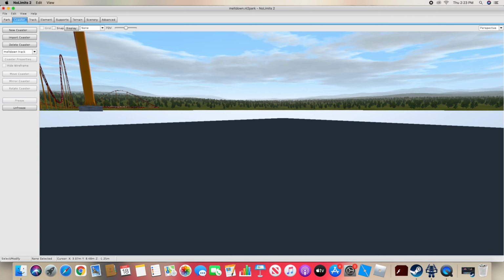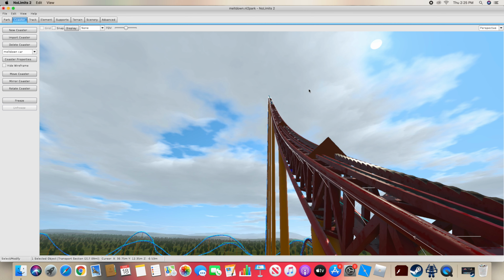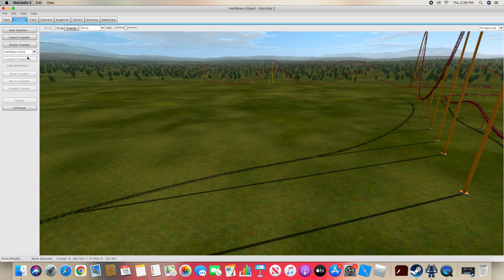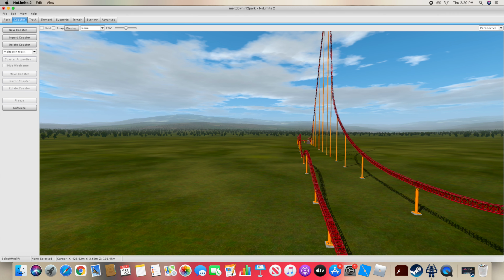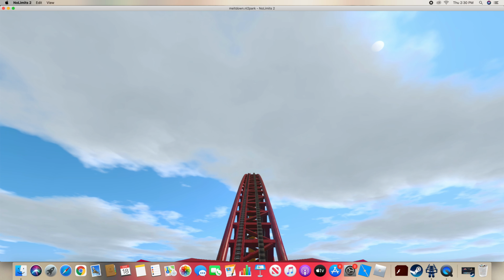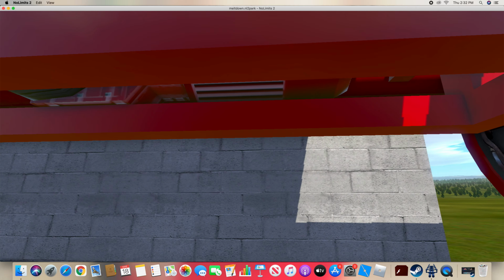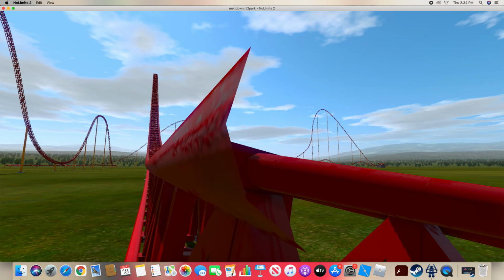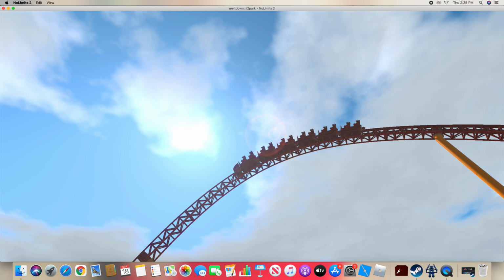Meltdown (nolimits 2)